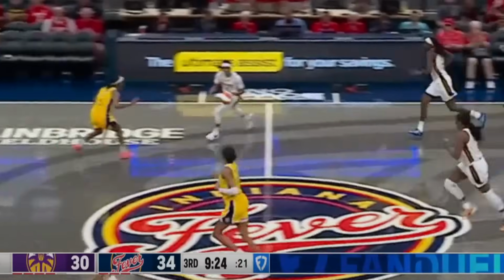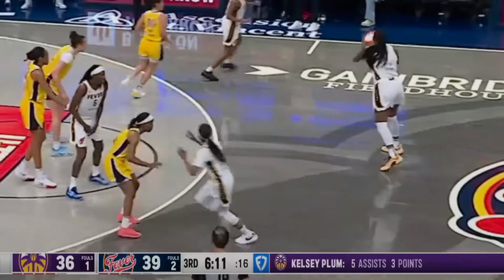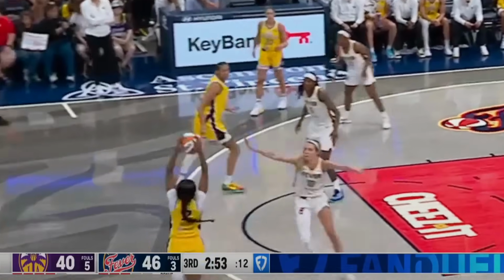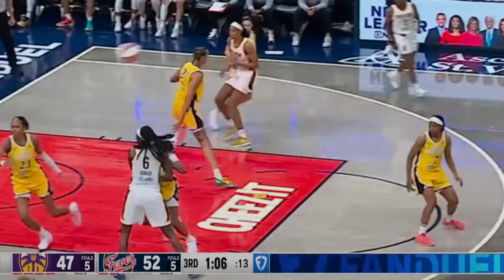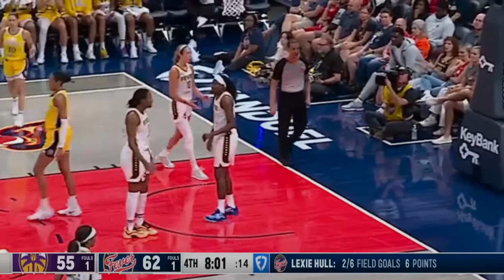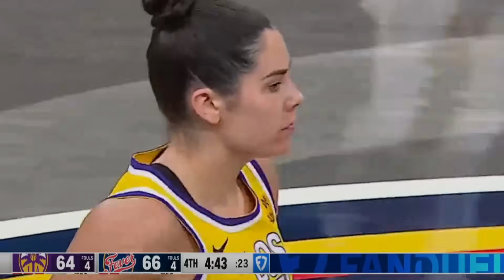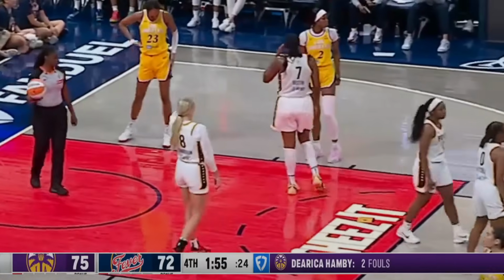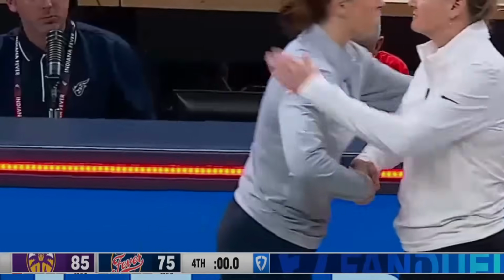Indiana Fever VS Los Angeles Sparks Game 3rd+4th Highlights June 26,2025 WNBA Season 2025